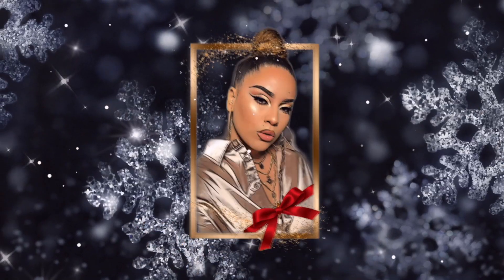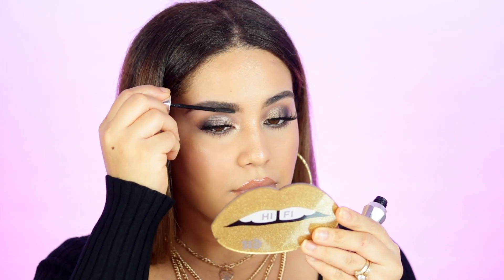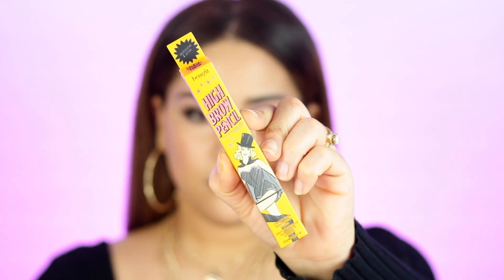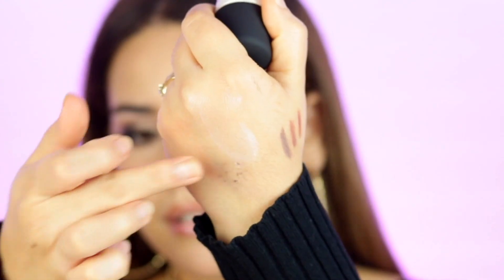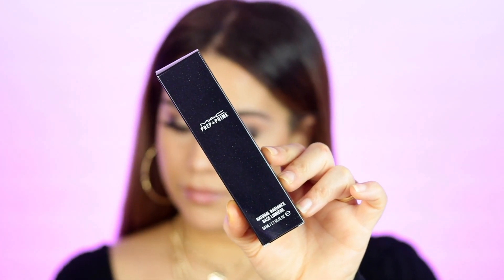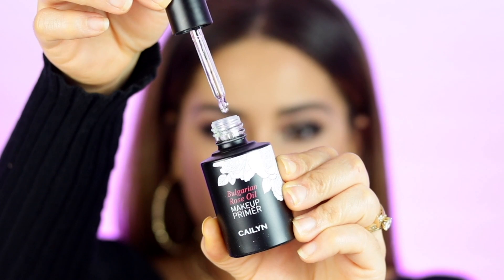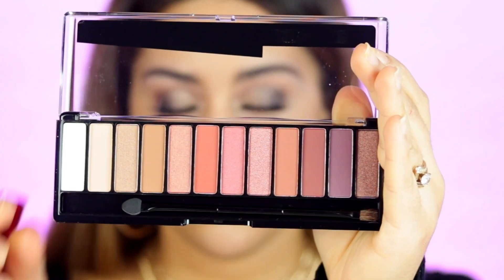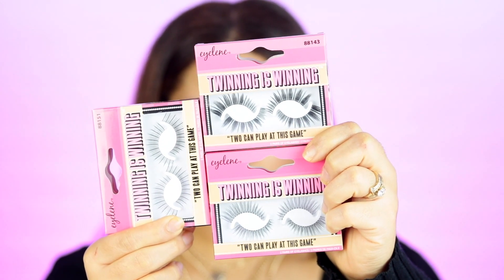PR UNBOXING OF A SMALL YOUTUBER + GIVEAWAY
I'm back to share with you a PR UNBOXING of a small youtuber like myself and of course I had to add a little surprise at the end of the video which is a giveaway you don't want to miss ;)

ABOUT ME⇟
My name is Sahony Bourdier and I am an established bilingual social media content creator who focuses on beauty in Spanish and English. My platform goal is to bring you the best new affordable beauty finds and to help beginners achieve that "not so easy makeup look" with my techniques, and my affordable makeup finds you won't have to break your bank. Let's just have fun!